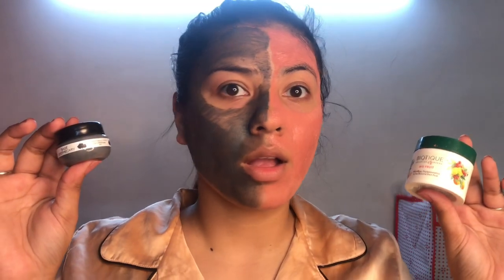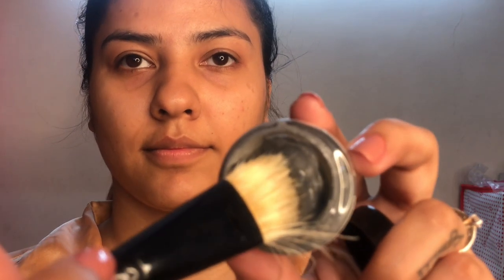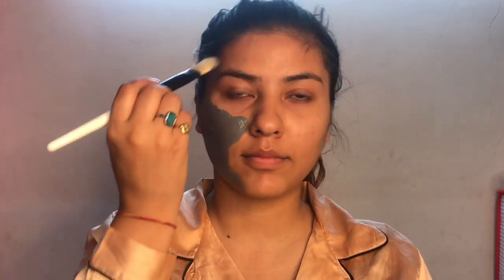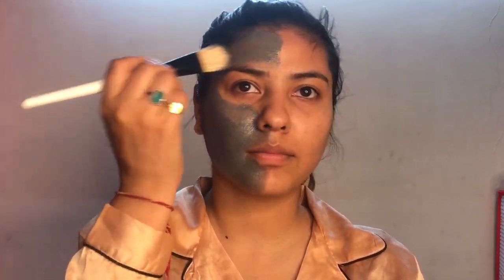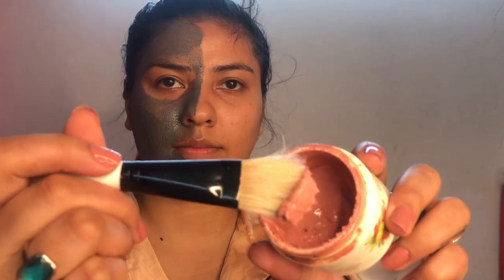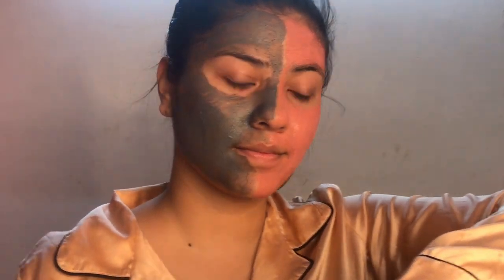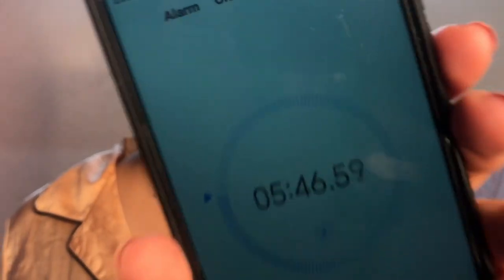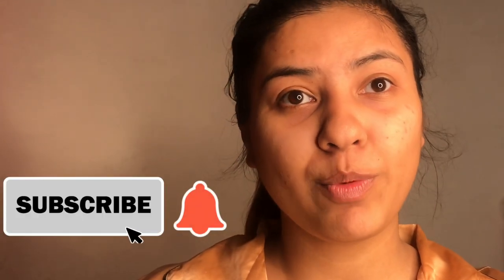Pigmentation Removal in 15 Min??😲Trying The Best face pack & Charcoal Mud Mask ( Live Results)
Hey guys !
I am back with another video but this time something related to skincare !!!

I am going to apply SAGE APOTHECARY CHARCOAL AND TEA TREE 3 in 1 MUD MASK..
and
On another side of my face i am going to apply BIOTIQUE BIO FRUIT WHITENING & DEPIGMENTATION FACE PACK..

Also,

I am not sponsoring any of the products this is only my thoughts on these products !